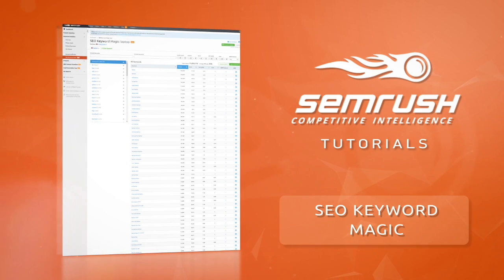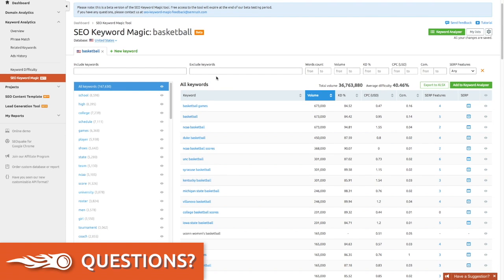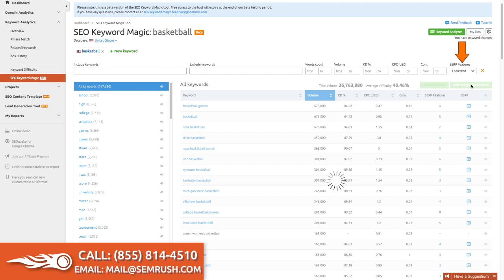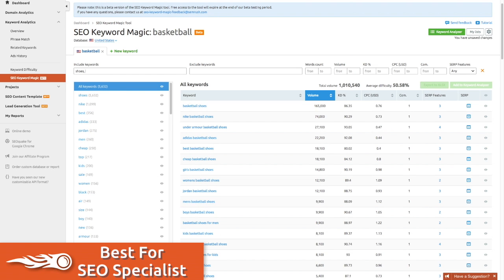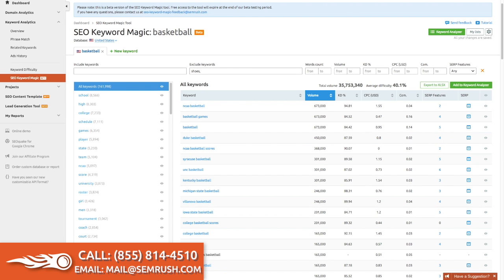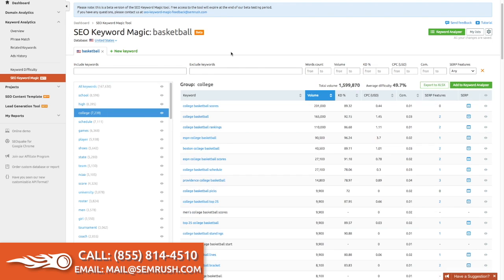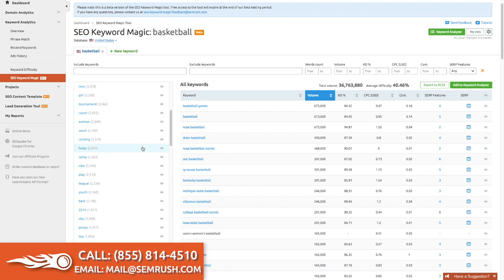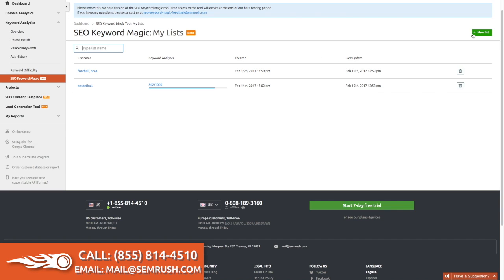Mastering Keyword Analysis With SEMrush's Keyword Magic Tool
SEMrush: The All-In-One Digital SEO Marketing Platform

A complete workflow for any SEO professional.  Technical SEO audit, Semantic core collection, position tracking, competitive intelligence, backlinks audit and analytics.

Improve the results of your PPC efforts with ad strategy analysis, keyword grouping and management and competition analysis.

Build your most effective social media strategy.  Discover best performing posts. Compare how you perform against competitors. Get instant insight into social strategy.

Create content that gets results. Choose the most effective promotional channels. Discover trending topics. Adjust content based on engagement data.

Web Development, Multi-media & Online Marketing